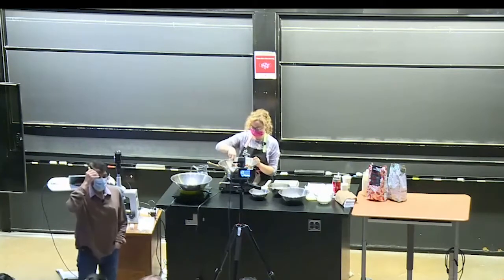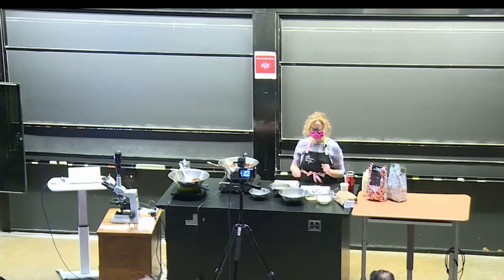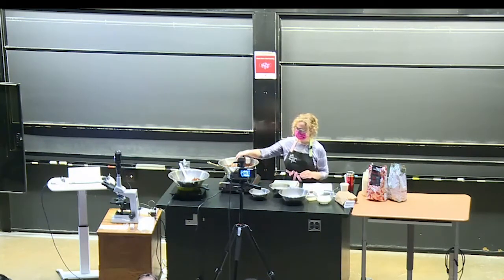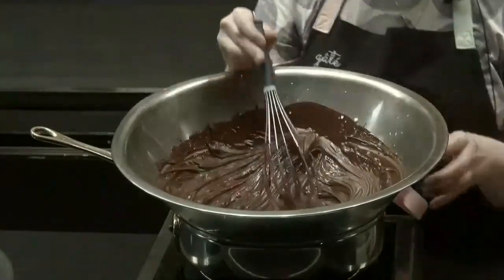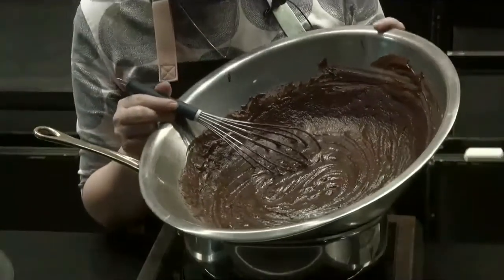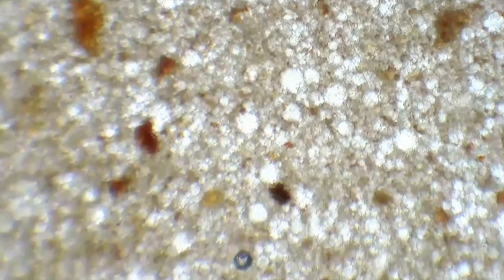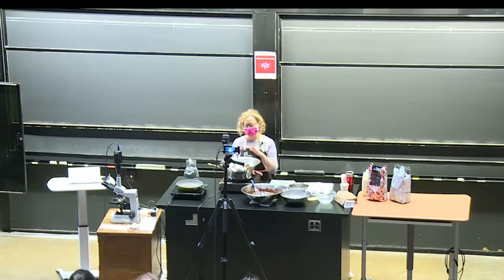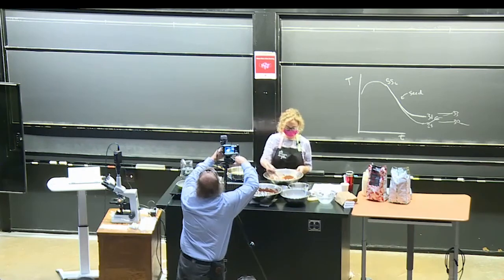Alexandra Whisnant: Chocolate Techniques, From Tempering to Ganache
Alexandra Whisnant: Chocolatier, Owner of gâté comme des filles.
Science and Cooking Lecture Series 2021.